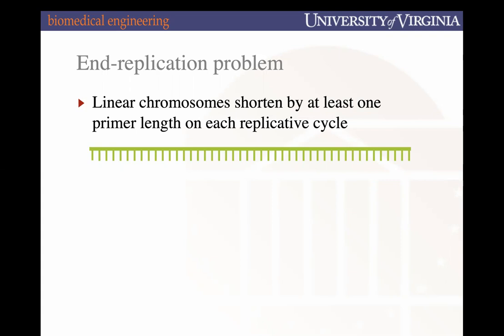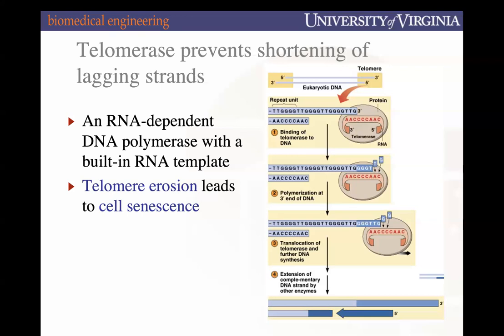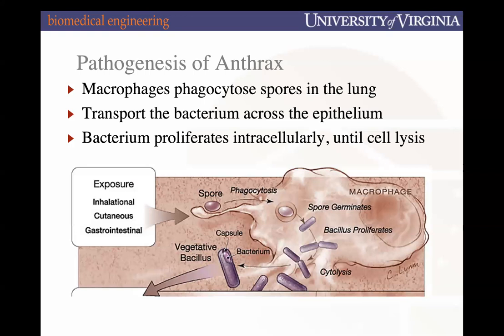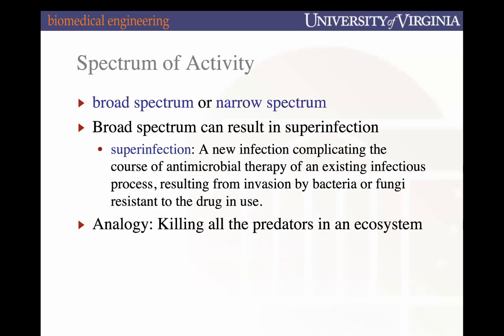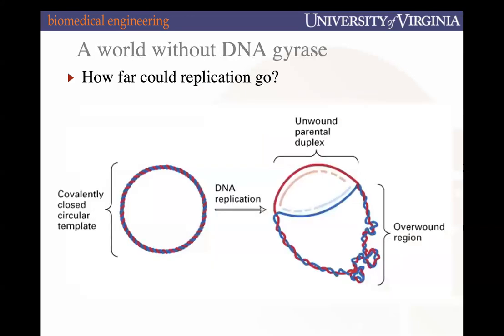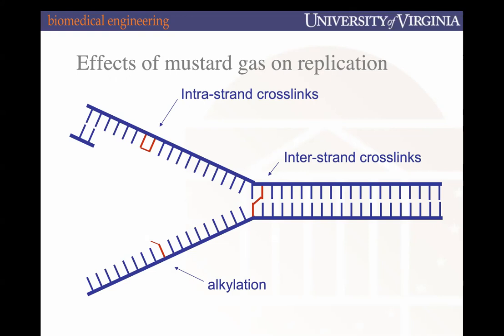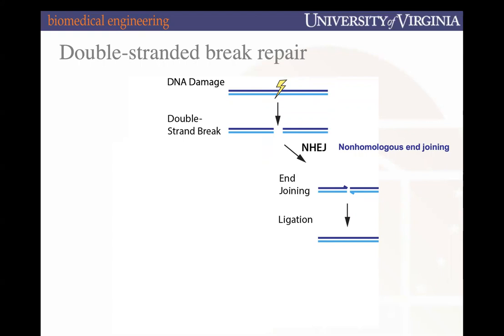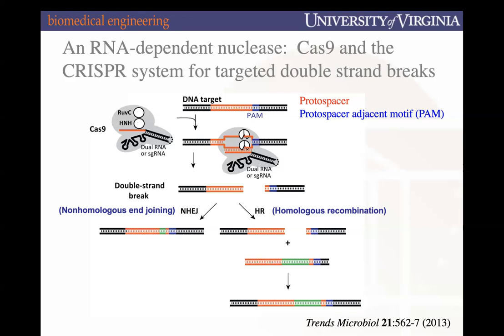BME2104 Lecture 17 Replication Part 2 Spring 2023